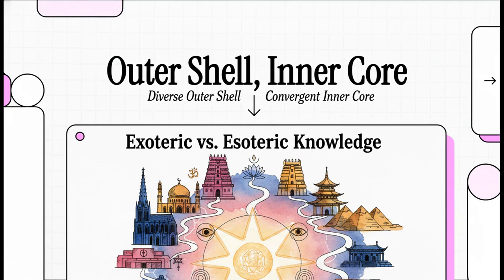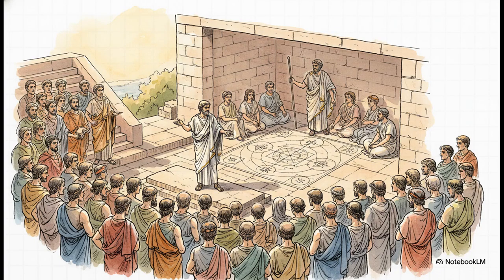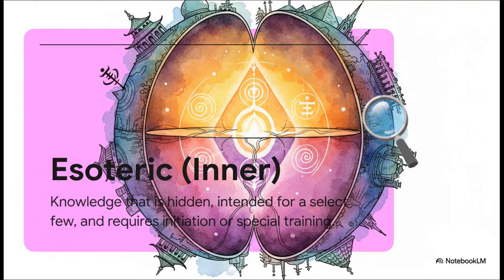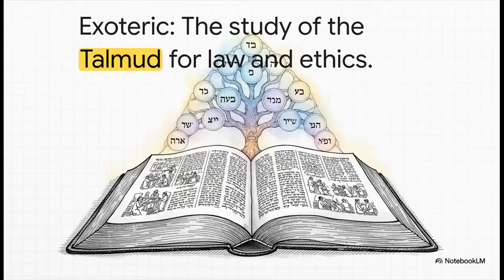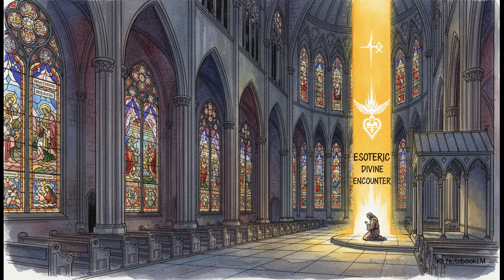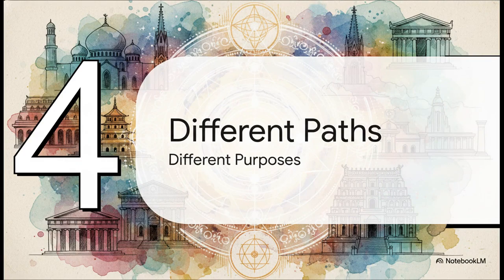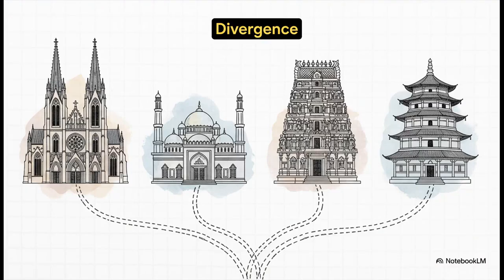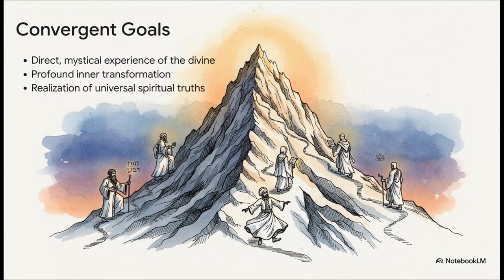Esotericism Vs Exotericism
🧠✨ Your Brain IS a Time Machine

Ever get lost in a memory so vivid you can almost feel it? Or plan a future holiday so clearly you can almost taste it? That's not just daydreaming—it's your brain's most powerful and mysterious ability: Mental Time Travel [00:00:05].

This video isn't sci-fi; it's the neuroscience of you, and it will change how you think about your own past, present, and future forever.

✨ Inside Your Brain's Time Machine:

📼 MEMORY vs. RE-EXPERIENCE (00:20): Discover the profound difference between just knowing a fact (like your birthday) and being able to "re-experience" a moment in time (like your 10th birthday party) [00:00:39]. This is the key to unlocking your personal time machine.

🤯 THE MIND-BLOWING DISCOVERY (01:21): This is the central secret. Scientists made a shocking discovery: the exact same brain network you use to remember your past is the one you use to invent your future. Your brain doesn't just have a time machine; it is one.

🧠 MEET YOUR "DAYDREAM" NETWORK (01:40): Pull back the curtain on the Default Mode Network (DMN) [00:01:54]. This is the part of your brain that lights up when you're "zoned out." Far from being lazy, it's the engine of your time machine, constantly simulating worlds.

🧱 WHY YOUR MEMORY IS "FAULTY" (02:14): Learn the "Constructive Episodic Simulation Hypothesis" [00:02:22]. Your memory isn't a video recorder; it's a LEGO box. Your brain breaks down past events into "raw materials" and uses them to build flexible simulations of the future [00:02:44]. (This is why your memory isn't perfect, and that's a good thing! [00:03:00])

💔 STUCK IN THE PRESENT (03:19): What happens when the time machine breaks? We explore the heartbreaking reality of conditions like Alzheimer's and depression, where an inability to remember the past is tragically linked to an inability to imagine the future [00:03:34].

👤 THE ARCHITECT OF YOUR "SELF" (04:00): This isn't just a cool brain quirk; it's the source of your humanity. This one ability is the engine of your creativity, your ability to plan, your capacity for empathy [00:04:22], and the very architect of your sense of self [00:04:47].